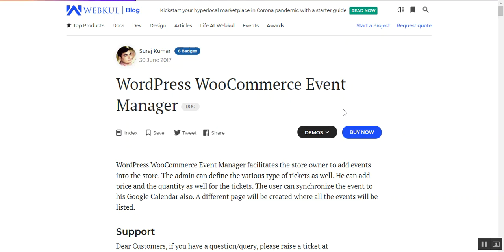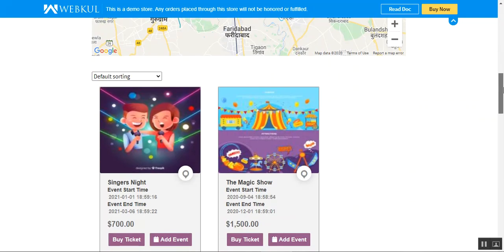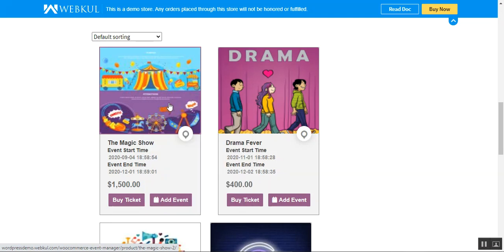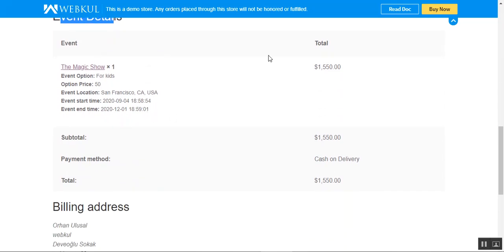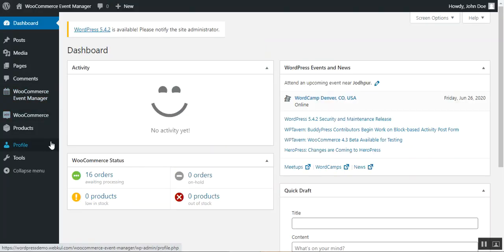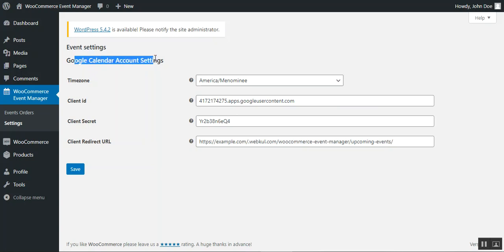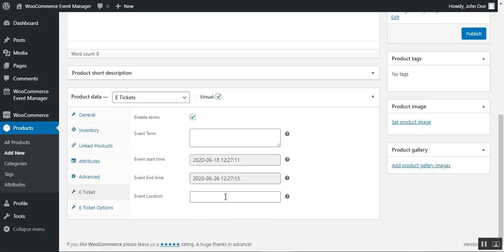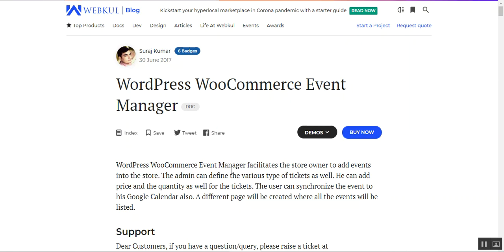WooCommerce Event Manager Plugin (Updated) - Working & Config.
Event Manager Plugin: WordPress WooCommerce Event Manager facilitates the store owner to add events into the store. The admin can define the various type of tickets as well. The admin can add the price and the quantity as well for the tickets. The users can synchronize the event to their Google Calendar also. A different page will be created where all the events will be listed.

2. Raise a Ticket via our HelpDesk system